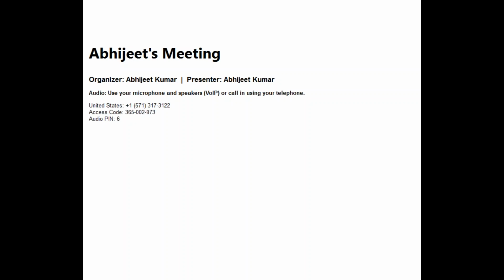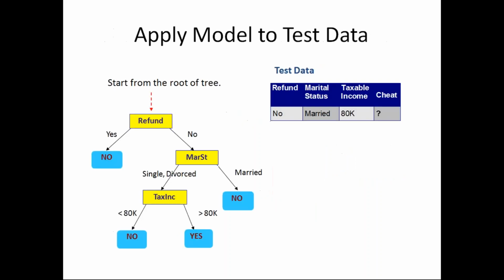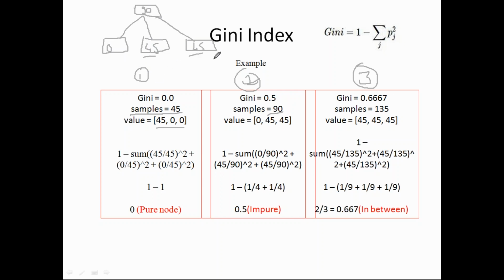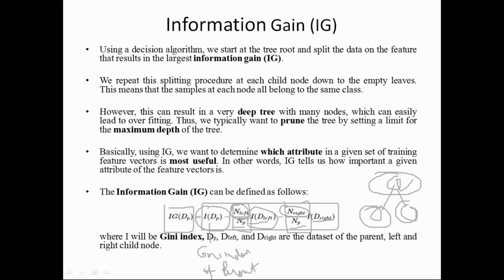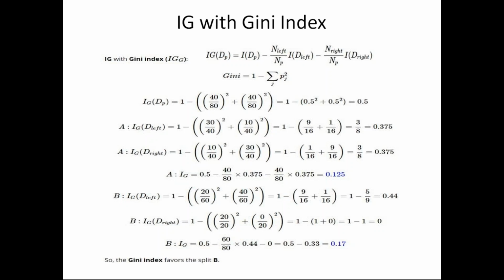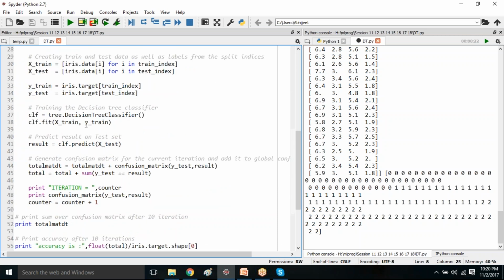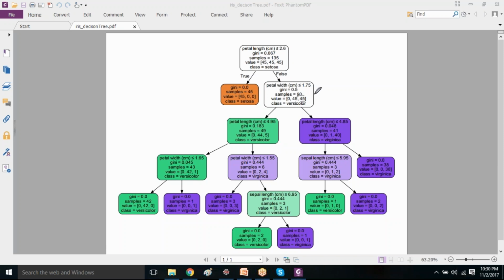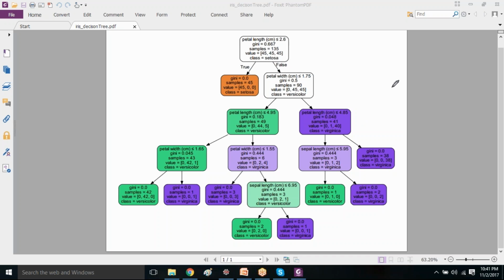Session 12 - Decision Tree with Python Implementation